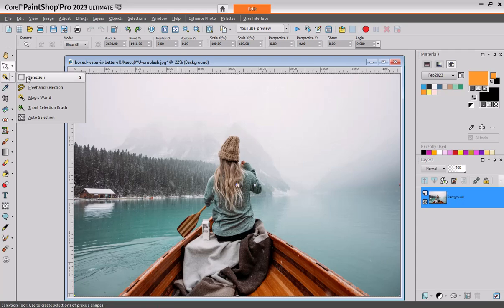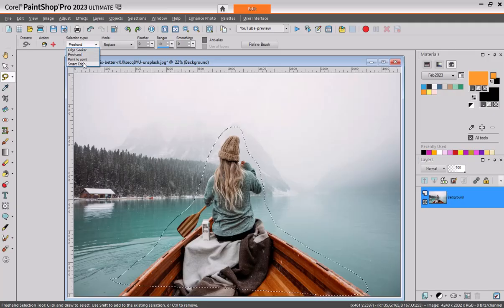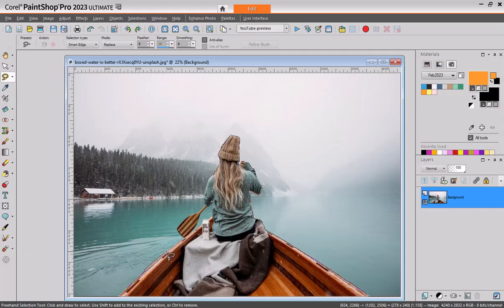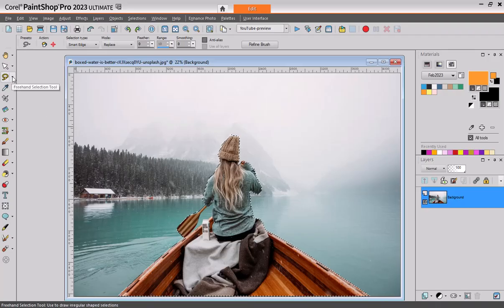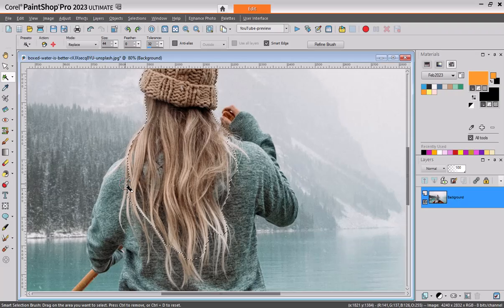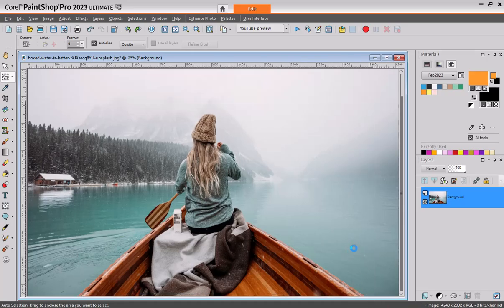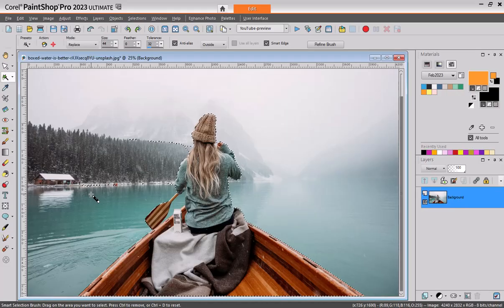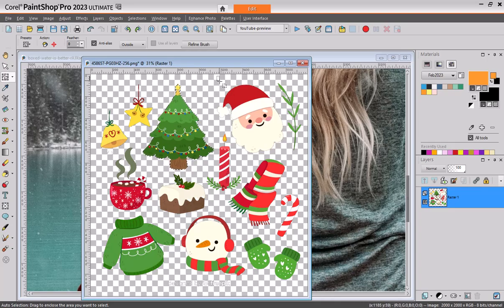Choosing the Right Selection Tool in PaintShop Pro (Lasso, Magic Wand, Smart Selection & More)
Struggling to make precise selections in PaintShop Pro? In this video, I walk you through the different selection tools available, including the Freehand (Lasso), Magic Wand, Smart Selection Brush, Auto Selection, and more.
You'll learn when to use each tool depending on your image, how settings like tolerance and match mode affect your selection, and why some tools are better for fine details like hair or soft edges.

Whether you're cutting out elements, isolating parts of a photo, or just trying to clean up selections, these tips will help you get better results faster!